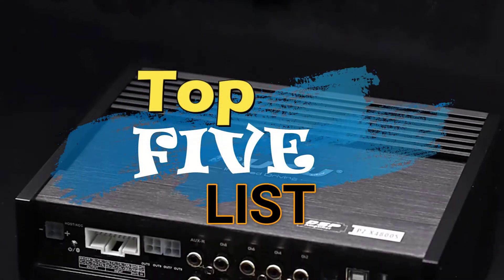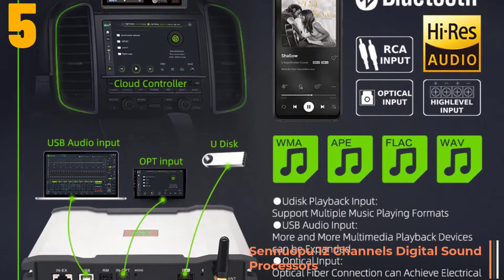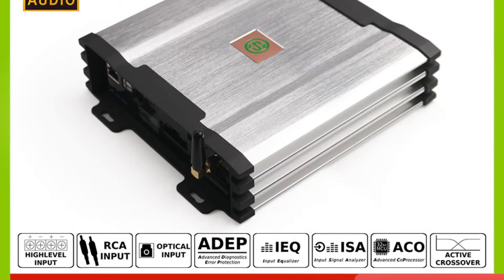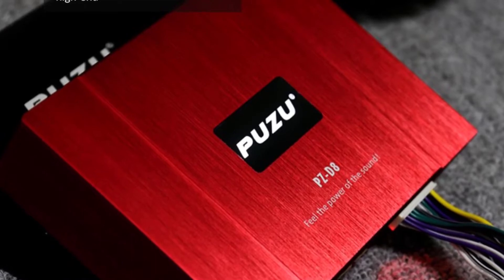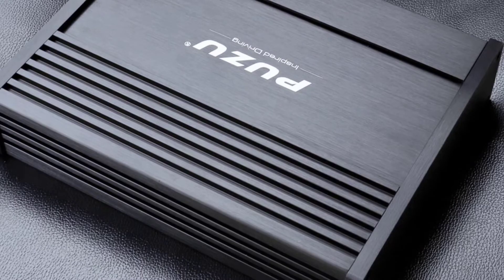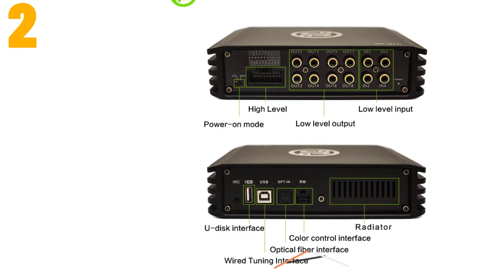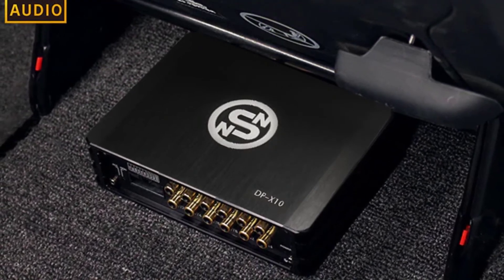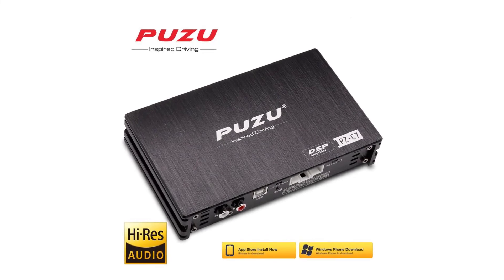Top 5 Best Car Audio Dsp Amplifier 2022 | aliexpress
Top 5 Best Car Audio Dsp Amplifier 2022
5.Sennuopu 12 Channels Digital Sound Processors DSP 8 Channels 50 Watts RMS Power Audio Amplifier with Bluetooth Player X812

4.PUZU PZ-D8 D Class 8 channels Car Audio DSP Amplifier processor with 4X220W power output Digital signal processor audio system

3.PUZU PZ-X4800S 6core 32bit 8CH with power Car Audio DSP Digital signal processor built in amplifier 8X150W support BT5.0 OPT

2.Sennuopu Dp X10 1000w Dsp Processor Bluetooth Car Amplifier 4 Channels Class A Auto 12 V Automotivo Audio Low Amp for Car Sound

1.wiring harness 4X150W Car DSP amplifier with android Software app car radio sound upgrade digital audio signal processor

amplifier, car audio
car audio amplifier
top 5 car amplifiers
best car amplifier
best amplifier 2022
best car amplifiers